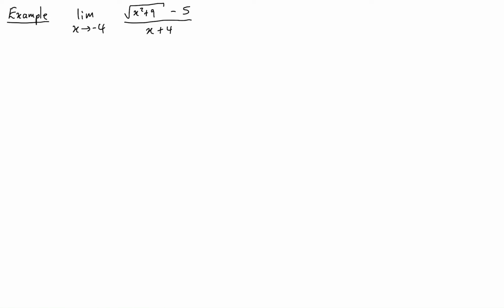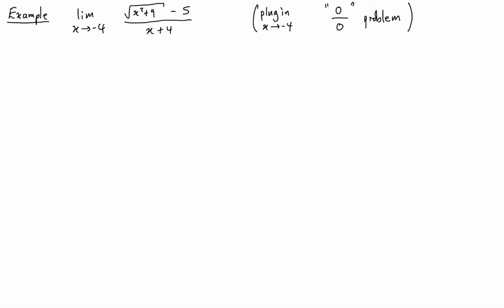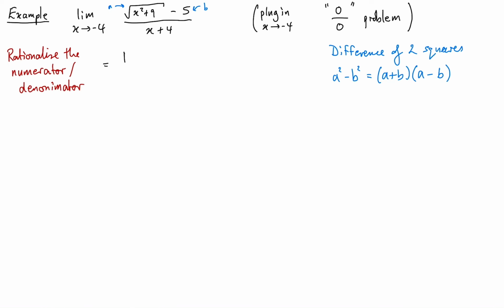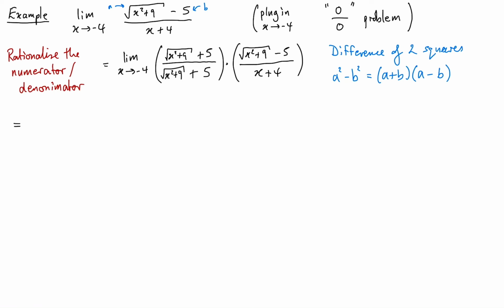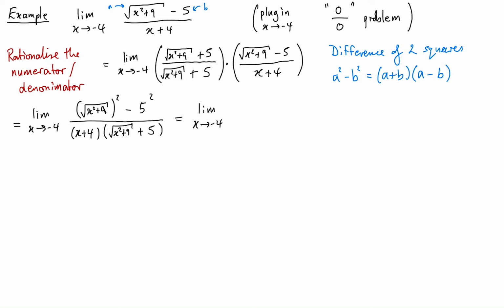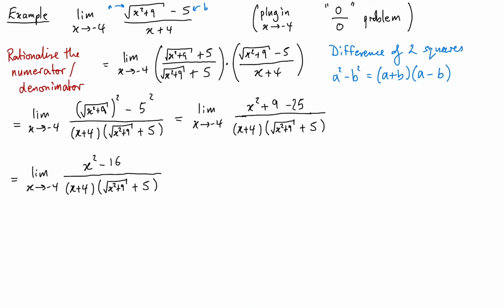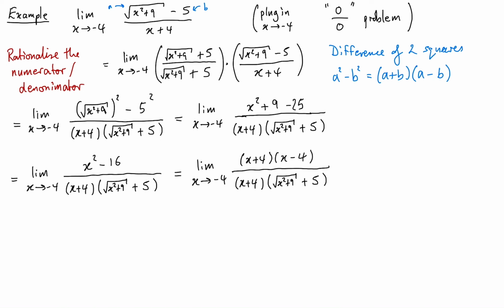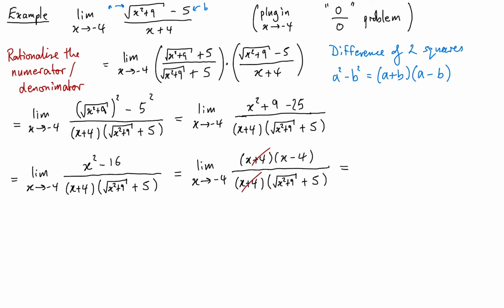MATH 141 - 1.6. Rationalising the numerator